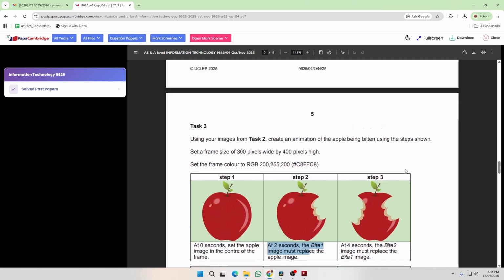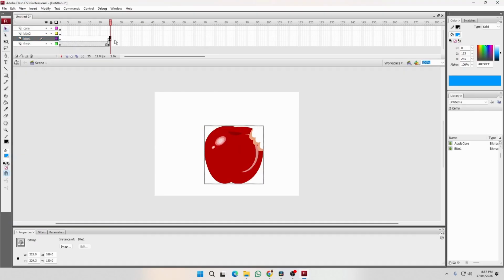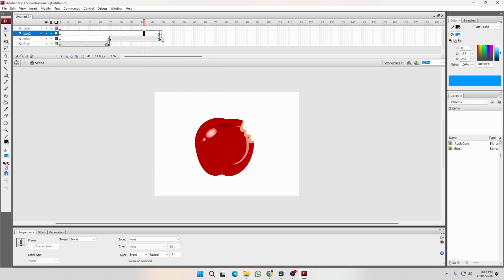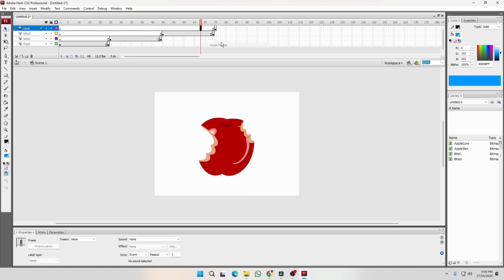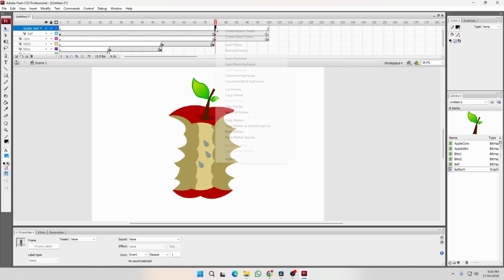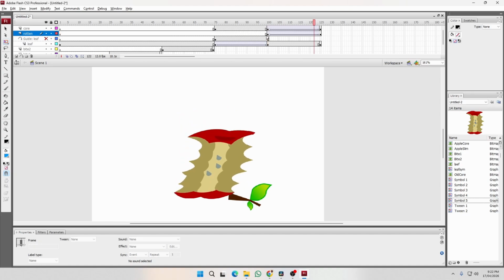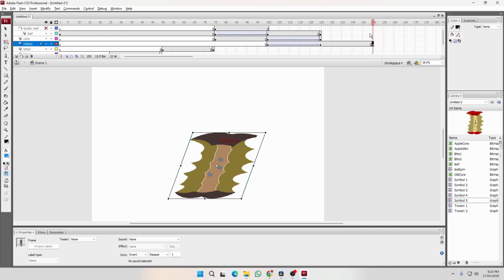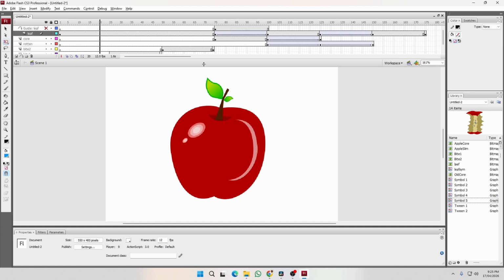9626 Oct Nov 2025 Paper 4 - Task 3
Animation Task 3